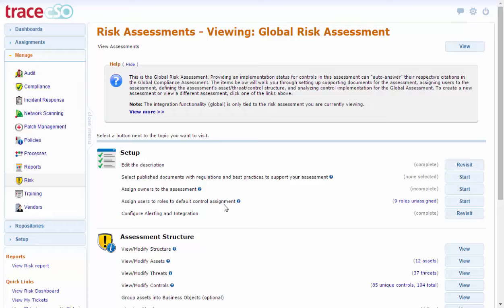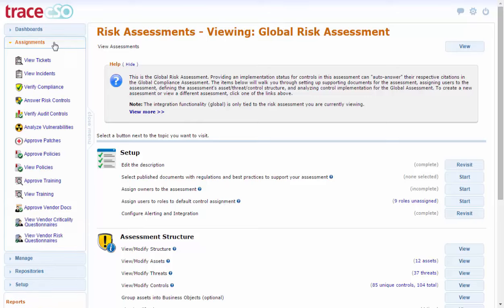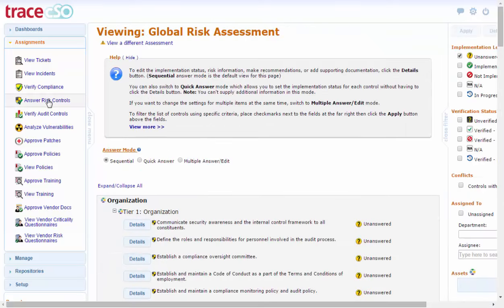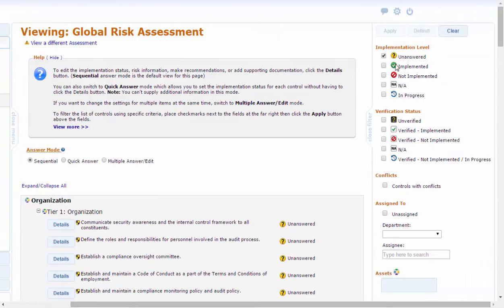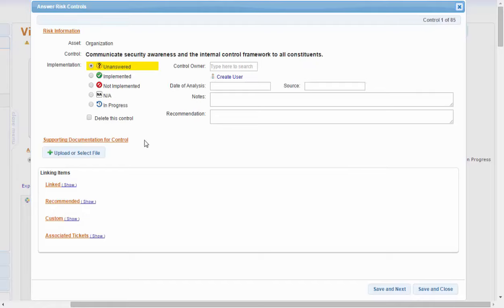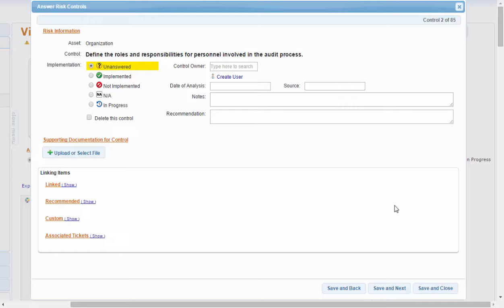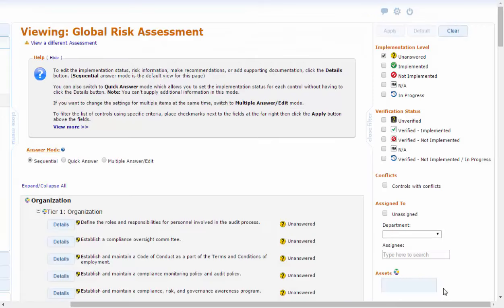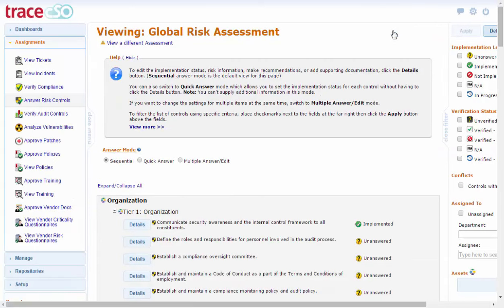Risk - Answering Controls